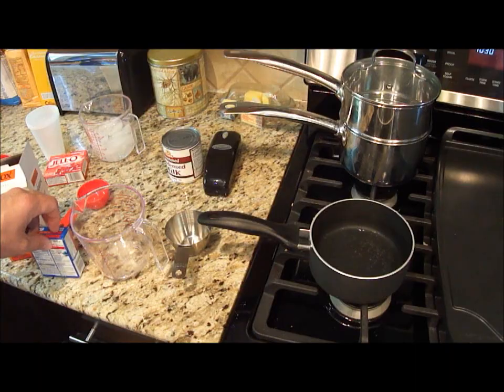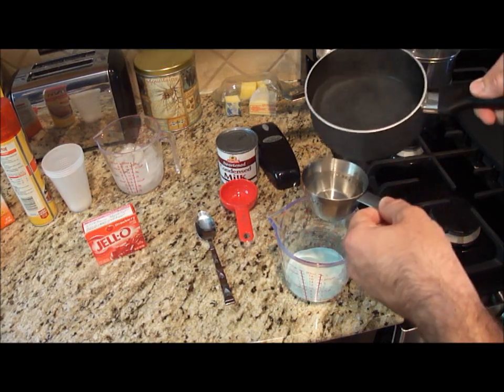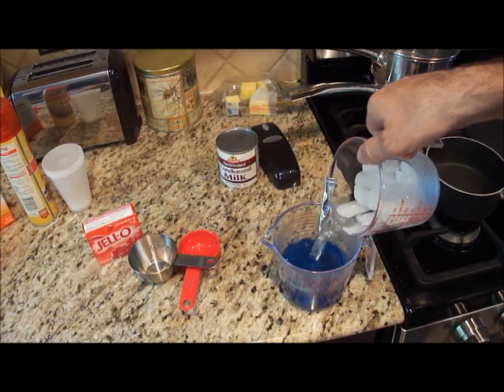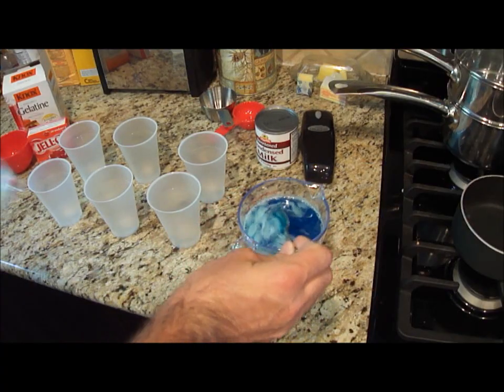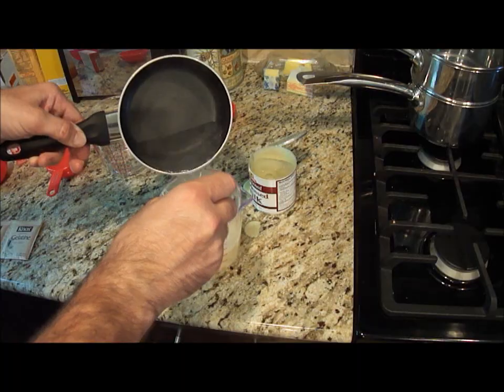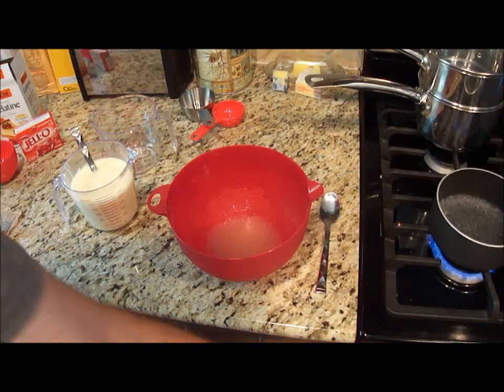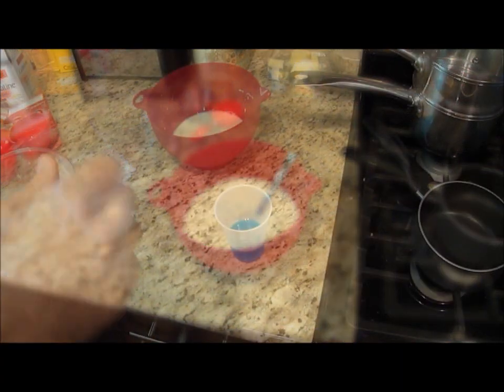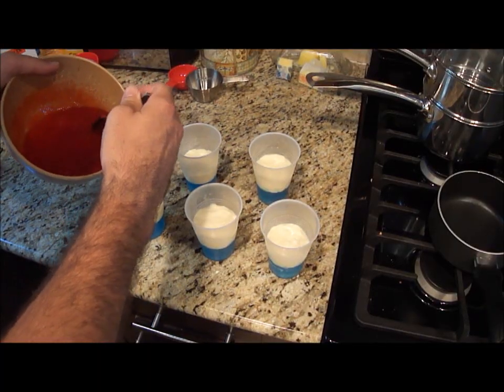How to Make Red/White/Blue Jello Cups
How to make these red, white and blue desserts for Independence day.  These red, white and blue Jello cups are delicious and festive for the July 4th holiday.

Ingredients:
1-3oz pack of red Jello
1-3oz pack of blue Jello
1 can of sweetened condensed milk
2 packs of Unflavored gelatine
3/4 cup of boiling water for each pack of Jello
1 cup of boiling water for Sweetened condensed milk
1 cup of boiling water for Unflavored gelatin

Send Mail to:
James Lamprey